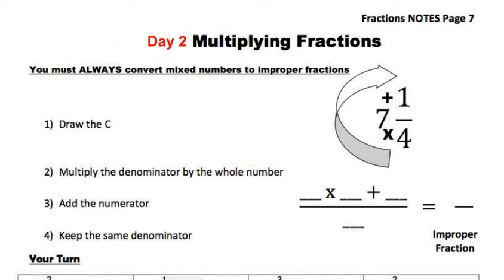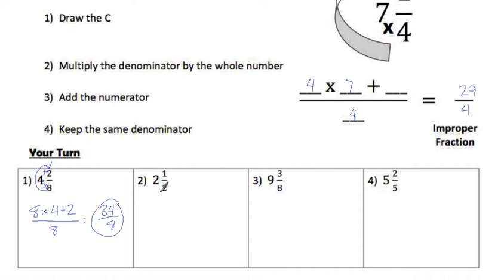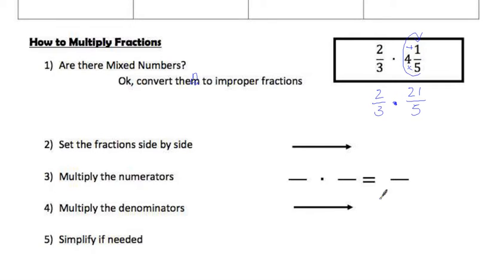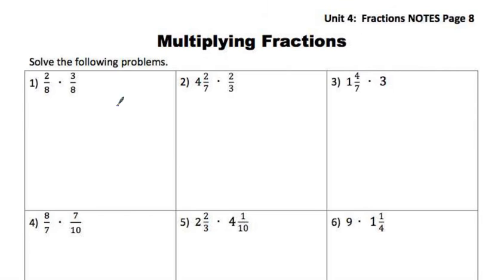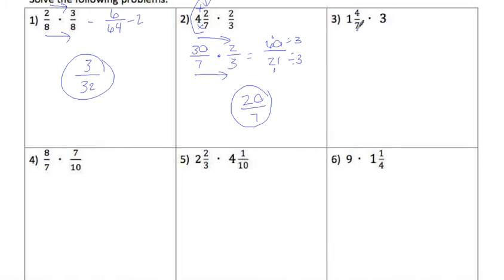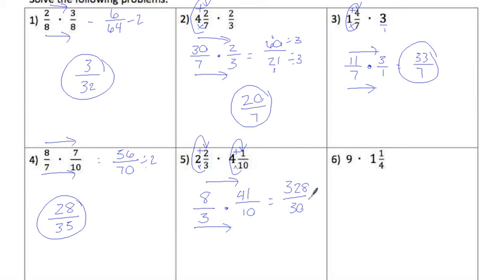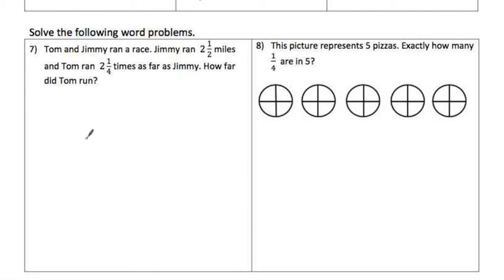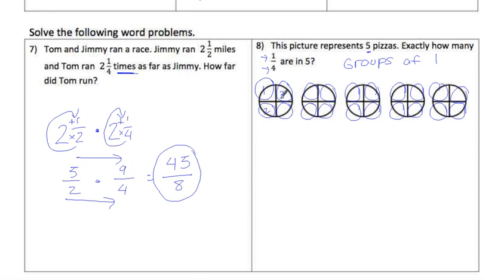16/17 M6 4-2: Video 3 Fraction Multiplication